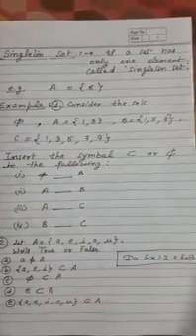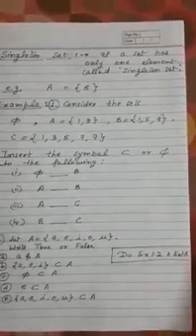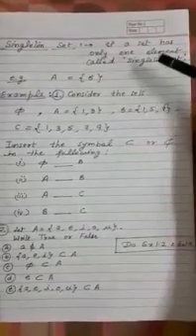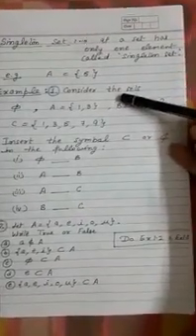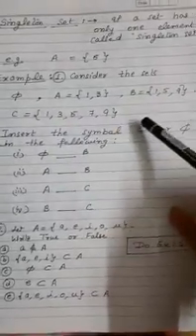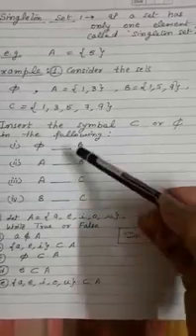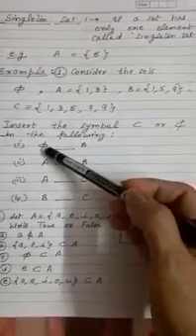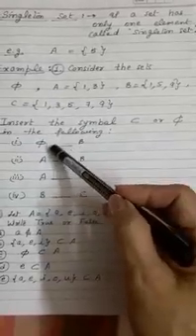Class XI Maths Ch 1 Sets Part 2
CBSE  Class  XI  Maths   Ch 1 Sets Part 2